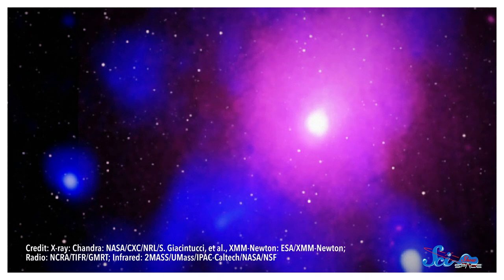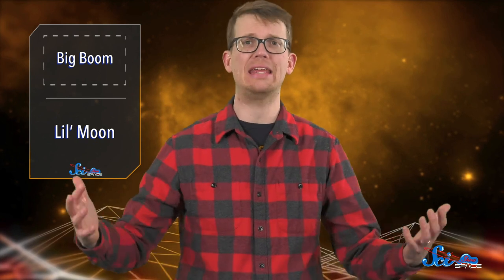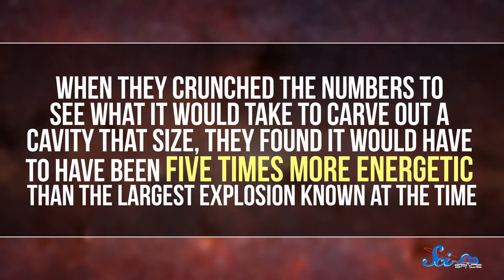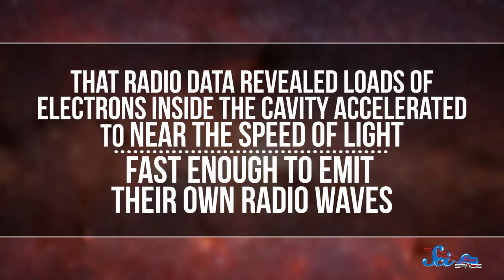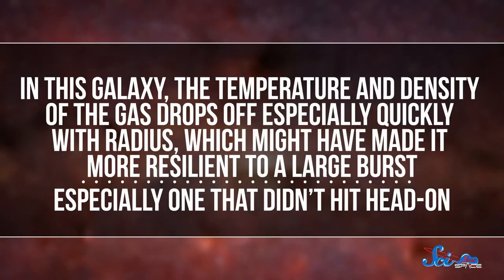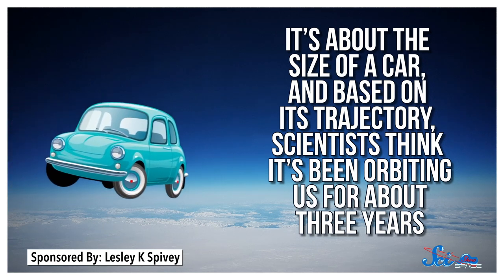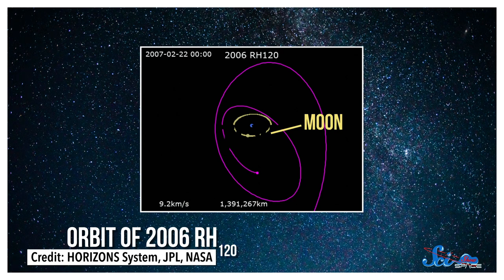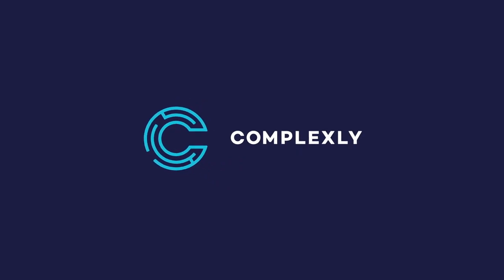Astronomers Just Discovered the Biggest Explosion Ever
Scientists just discovered the largest explosion ever detected, and it's thanks to the collaborative efforts of scientists from all over the world.